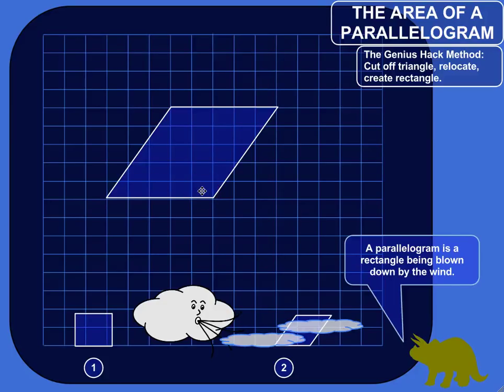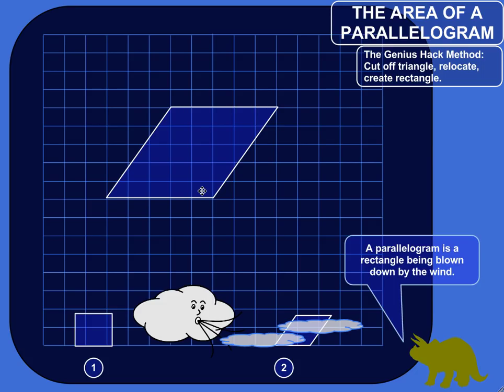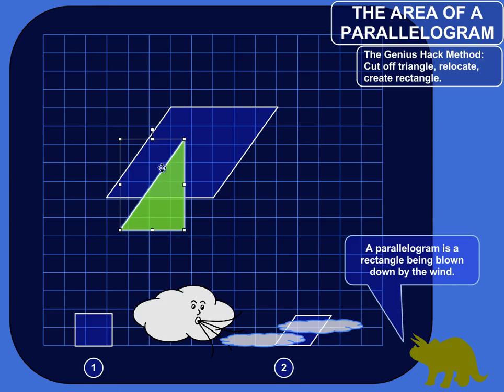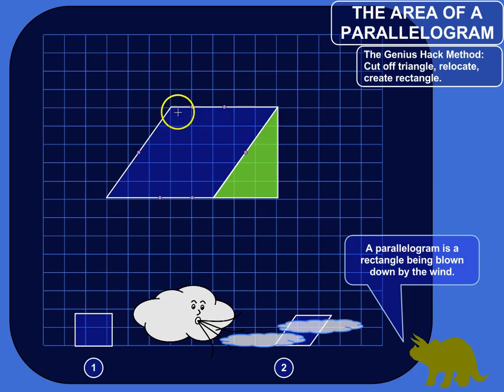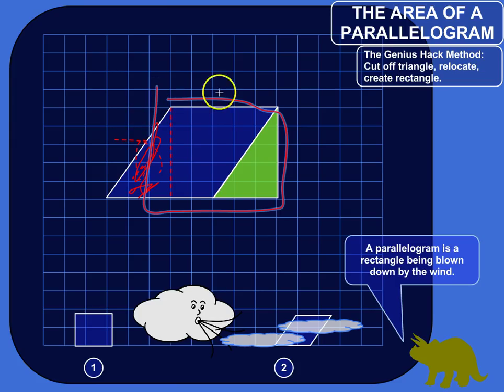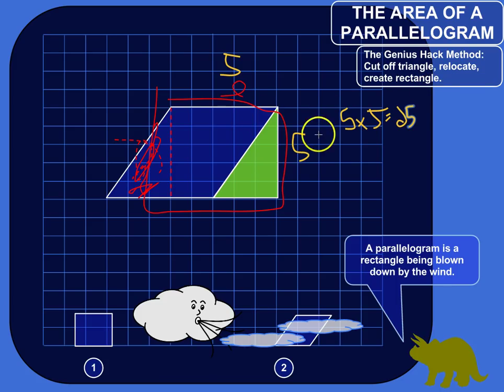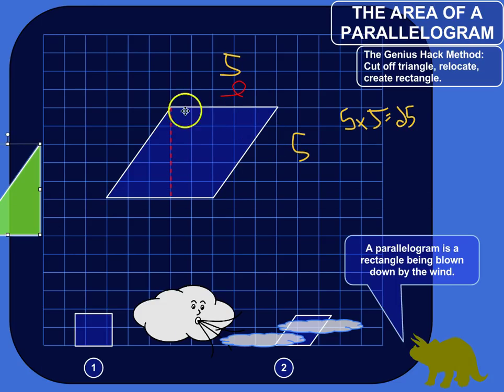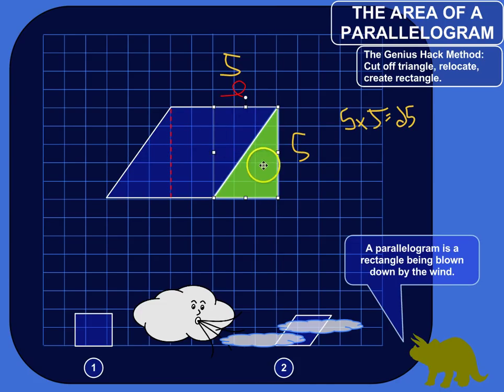How to Find the Area of a Parallelogram (Genius Hack)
In this lesson, we'll morph a parallelogram into a rectangle, by cutting off a triangle and sliding it to the right. Want to know what I'm talking about? Check out the lesson!